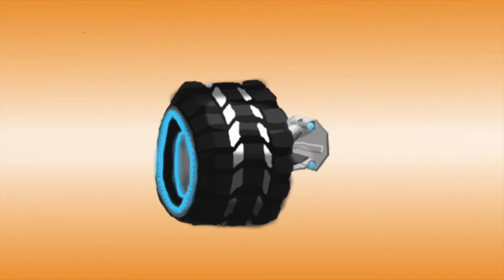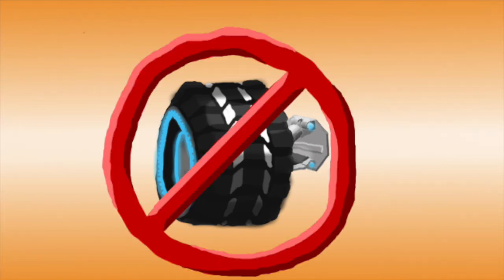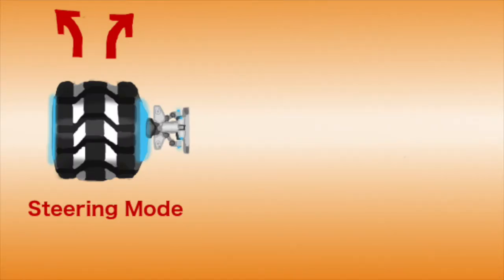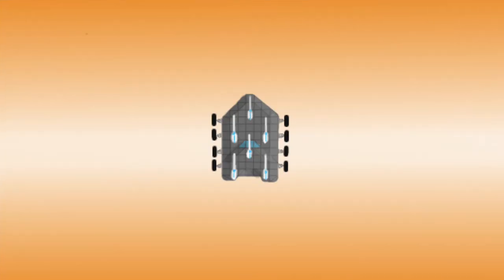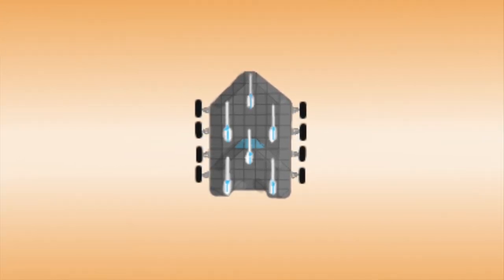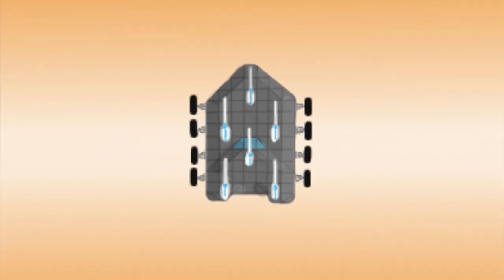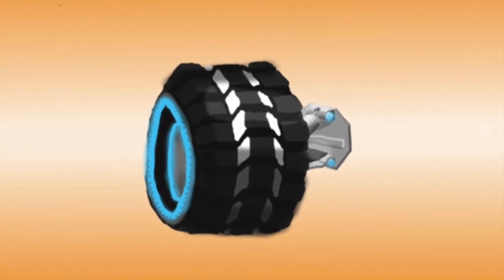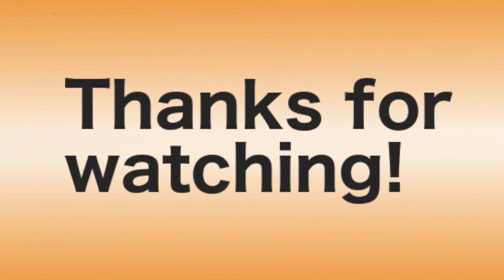Robocraft Concept: Strafing Wheels?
In this video, I describe how wheels can be improved to be more favorable than ever! Tune in to find out, and enjoy the video.

My nemesis is also in this video, so beware!

To avoid the shenanigans that begins at 1:45, go to 2:34 in the video. ;P

Music is the Robocraft Edit Mode theme.